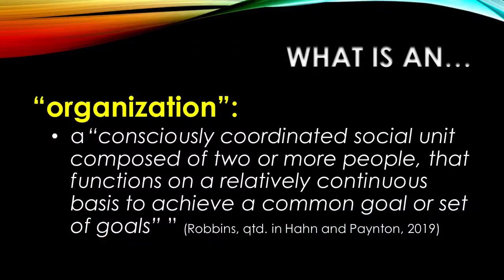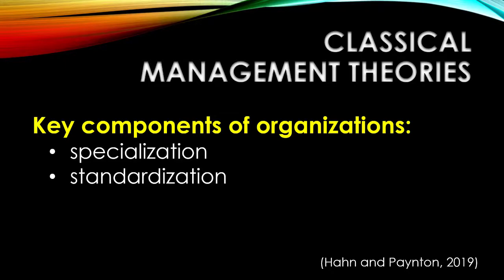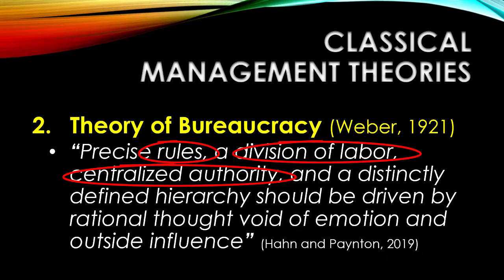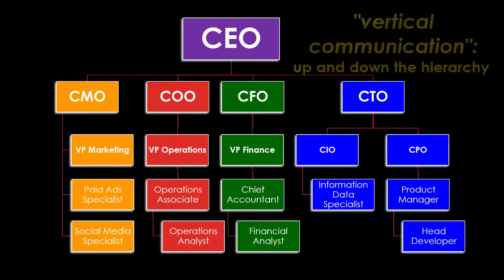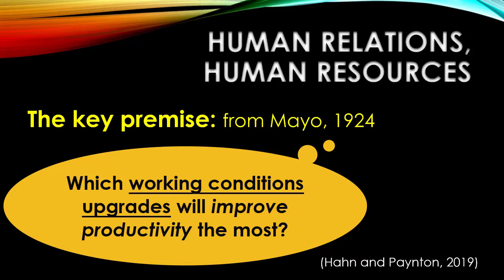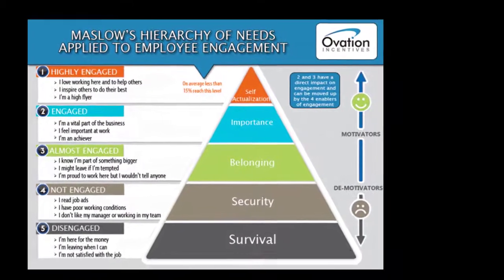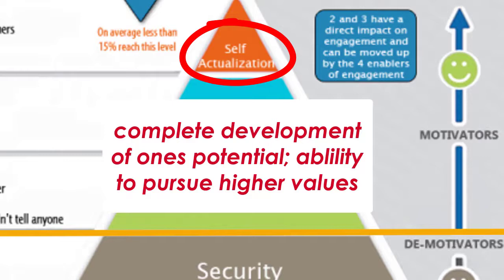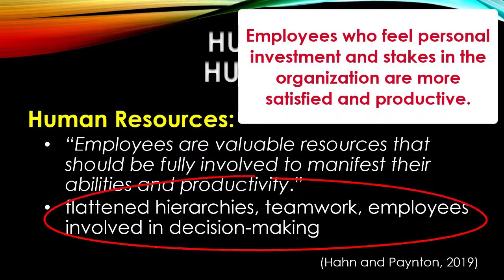Organizational Communication Theories, Part 1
In this first of a two-part series, we take an introductory look at two early theoretical traditions in organizational communication: classical management theories and human relations / human resources theories.